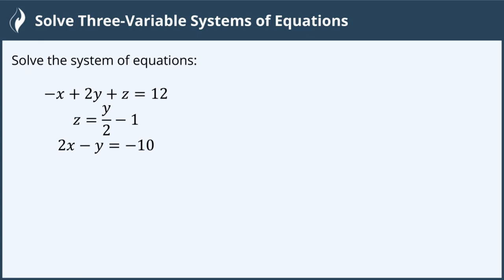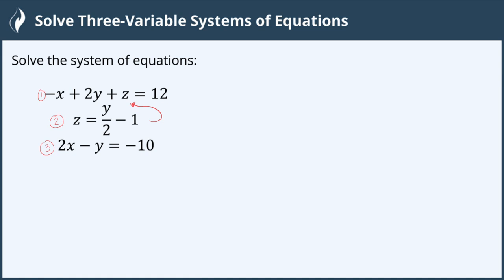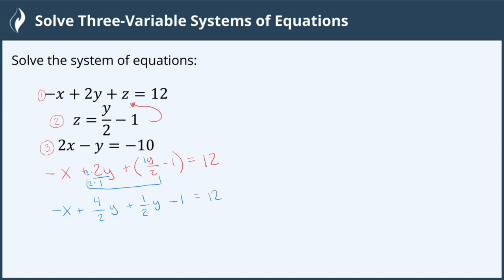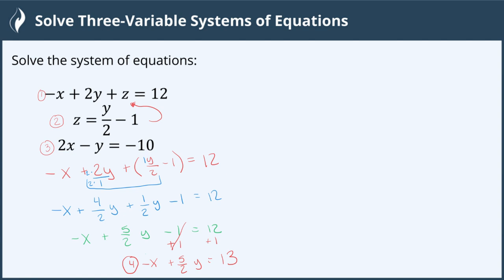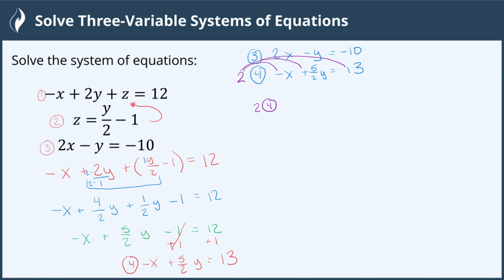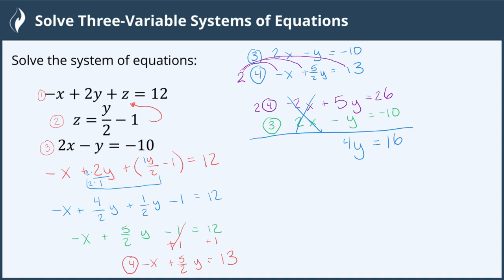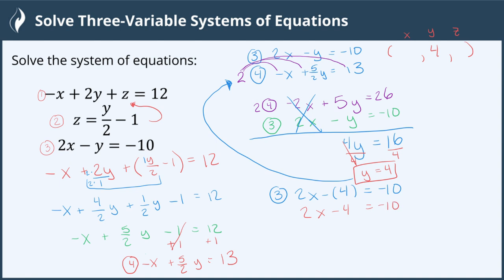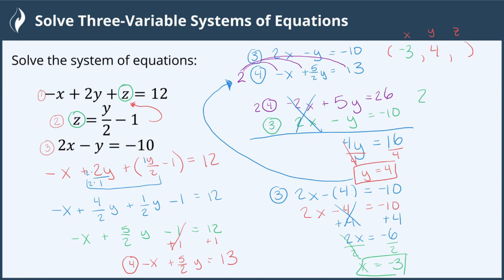Solve Three Variable Systems of Equations - 3